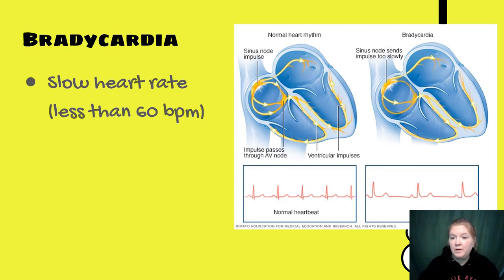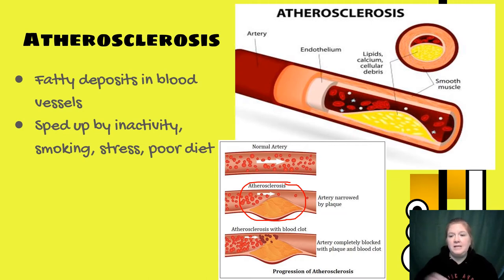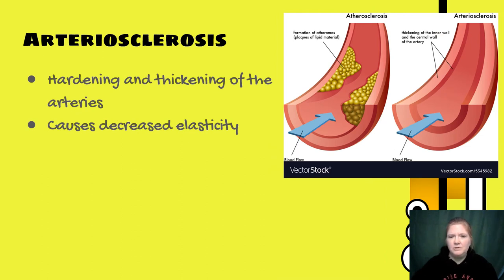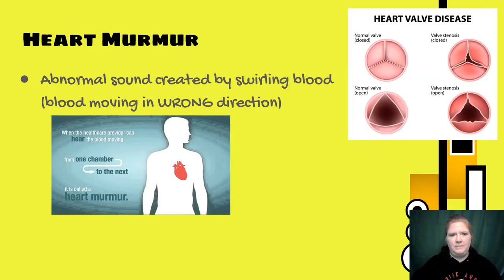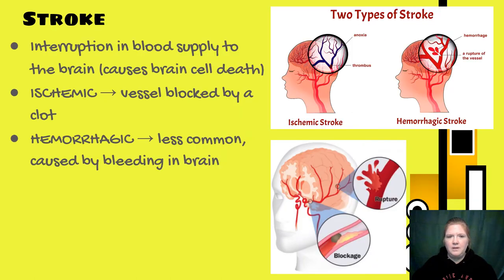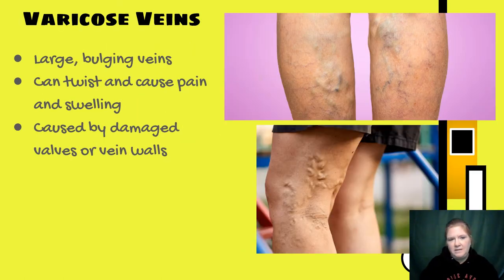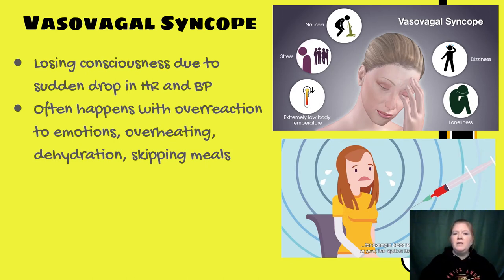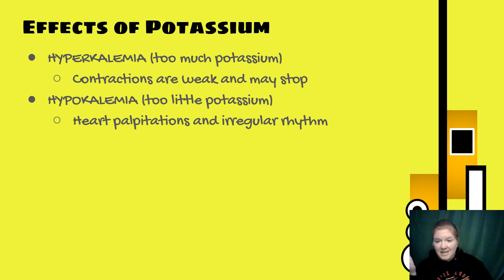Cardiovascular Unit: Disorders and Diseases (anatomy & physiology)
This video goes over some disorders and diseases associated with the cardiovascular system including: arrhythmia, bradycardia, tachycardia, myocardial infarction (heart attack), congestive heart failure, Tetralogy of Fallot, angina pectoris and more.